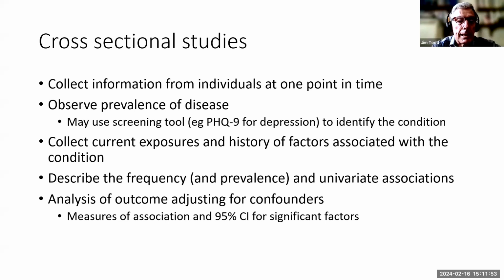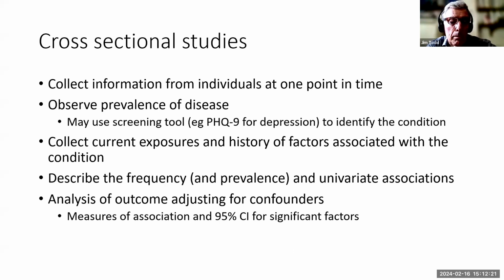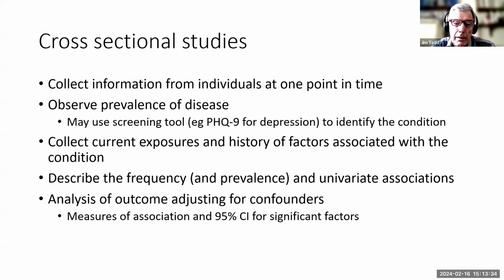Cross sectional studies